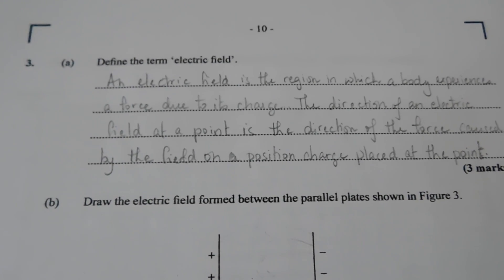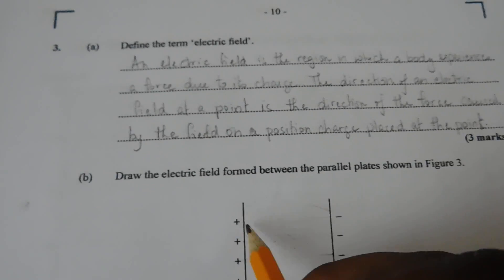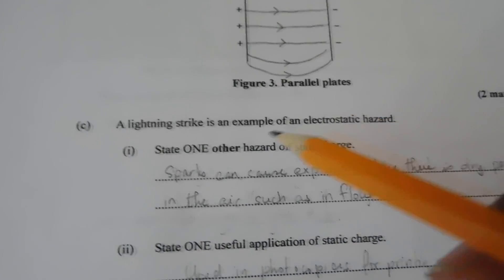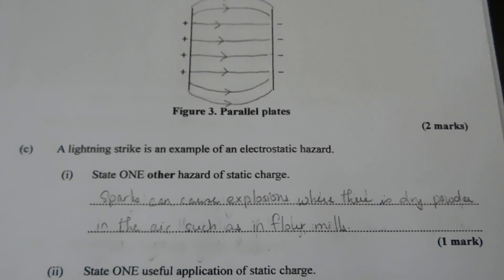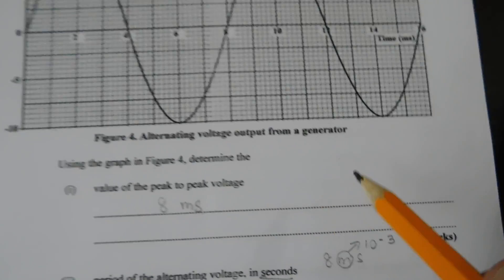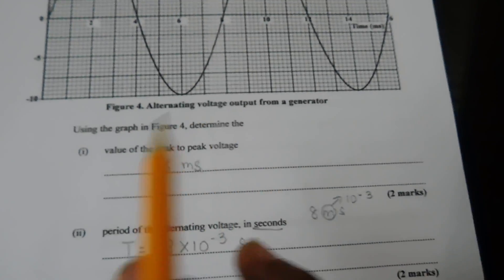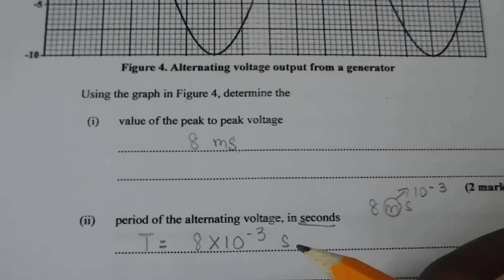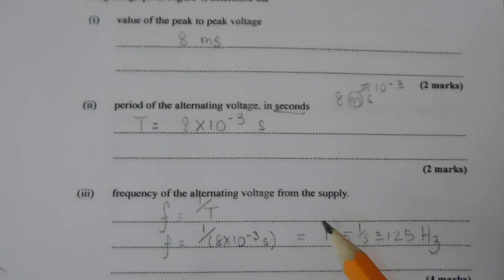CSEC Physics June 2018 P2 Q3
Correction:  Pls note peak to peak is 20 V.